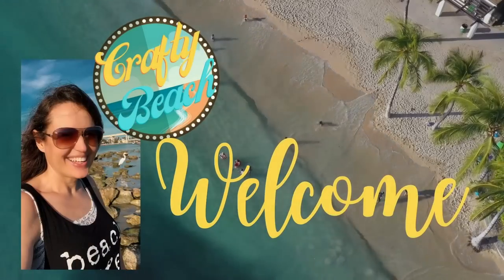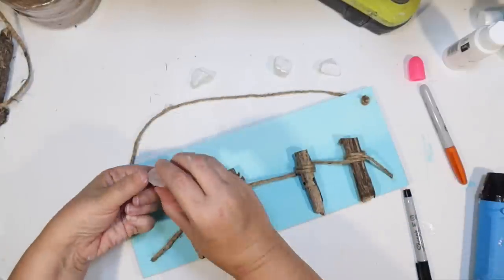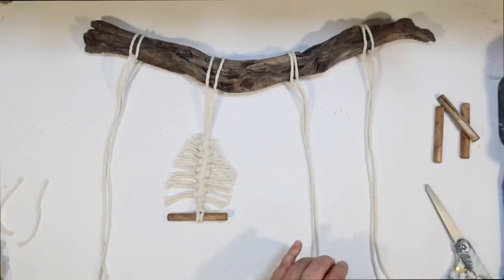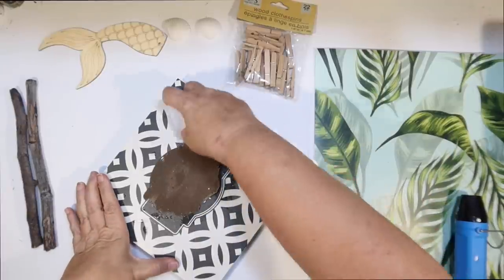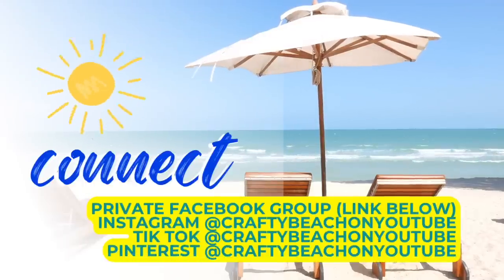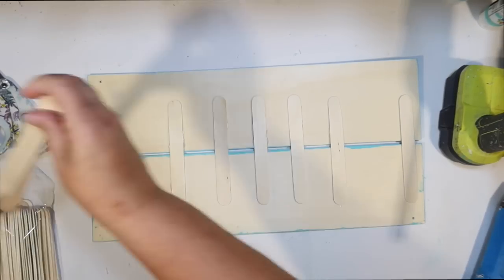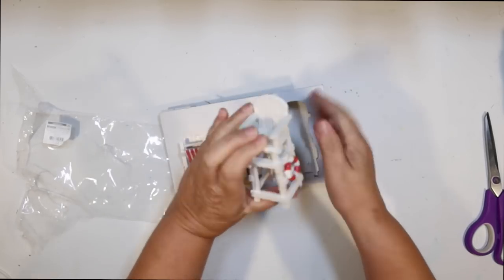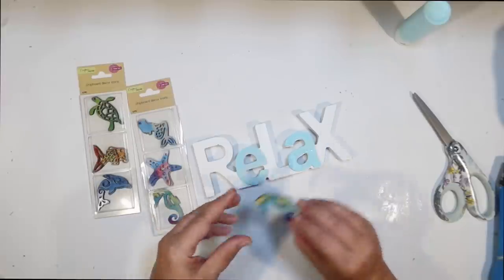🧜‍♀️ 5 NEW Beach Dollar Tree DIYS for Summer & Coastal Decor! AND Beach Tiered Tray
All new Dollar Tree BEACH DIYS for summer and coastal decor. I have 4 really fun beach crafts using items from the dollar tree and driftwood. I also have a summer beach tiered tray DIY.

Dollar Tree beach DIYS for summer include:
1. A sea glass shorebird DIY using a dollar tree shelf for a sign, sea glass, twine and driftwood from the beach.
2. A macrame sailboat driftwood DIY using Dollar Tree macrame twine, wood slices and driftwood from the beach. So fun to make.
3. A mermaid clothesline DIY using a dollar tree sign, twine, mermaid tail, tropical removable wallpaper, shells and driftwood from the beach.
4. A Palm Trees & 80 Degrees sign DIY using Dollar Tree signs, a wood palm tree and matte white Cricut vinyl. Cricut file
5. A Beach themed tiered tray for summer. I use lots of coastal items from the dollar tree and the dollar spot at target. So beachy and fun.